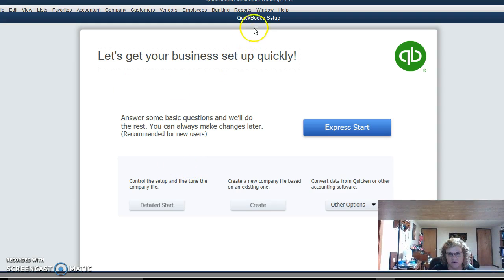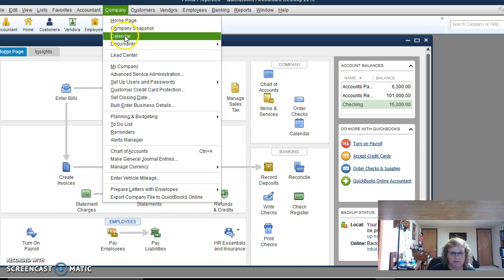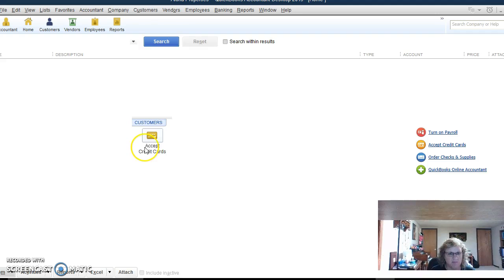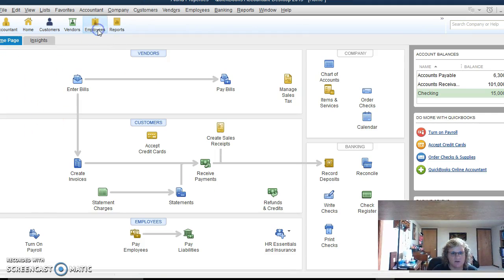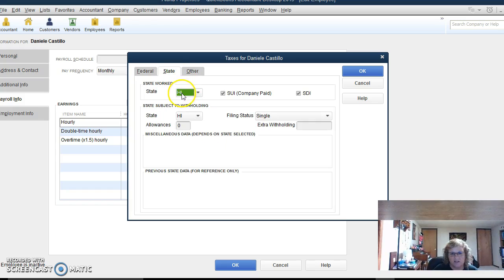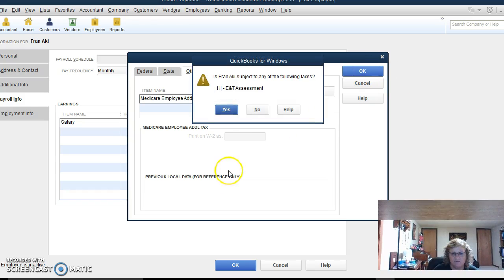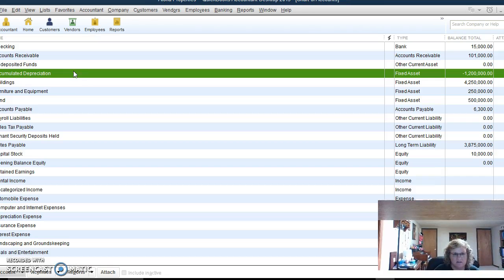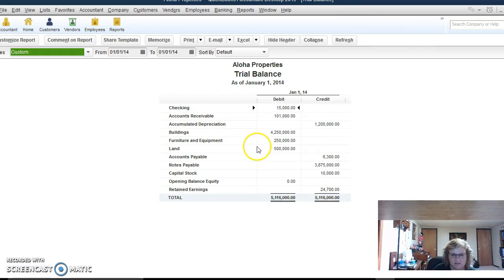Chapter 6 case 3, Janzen